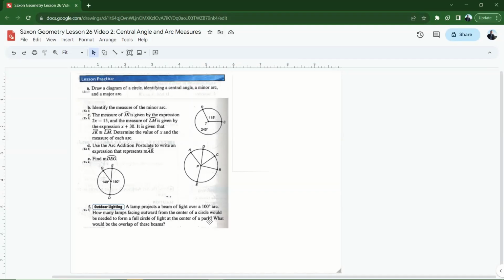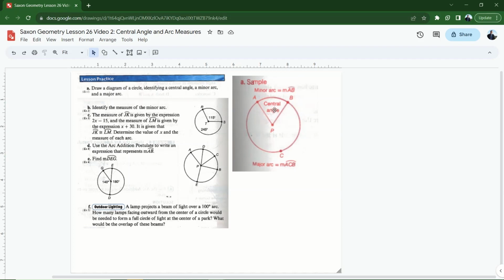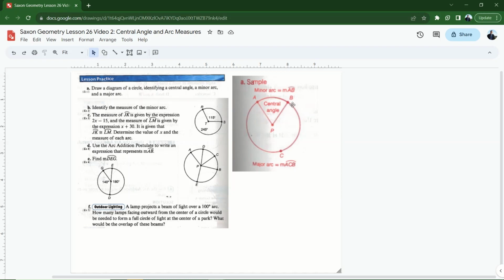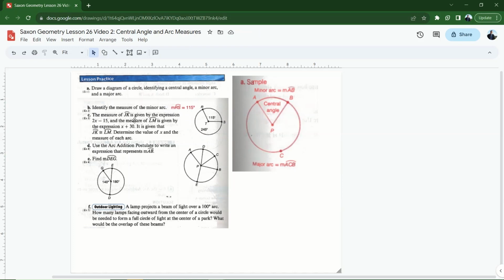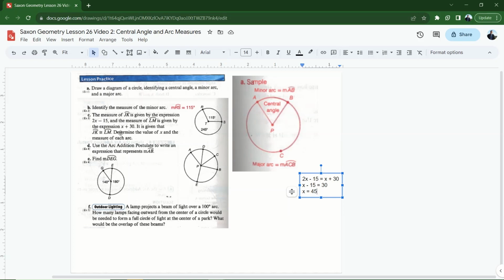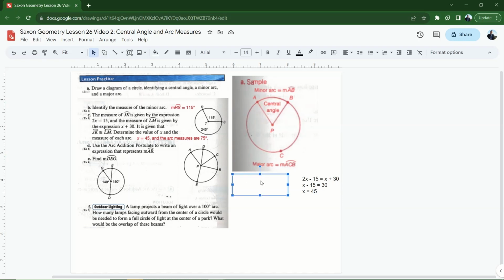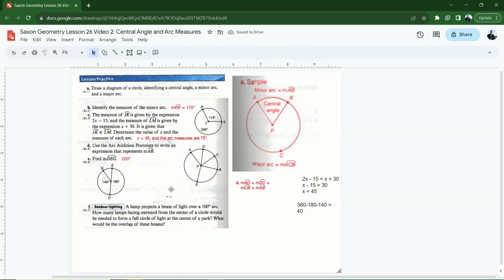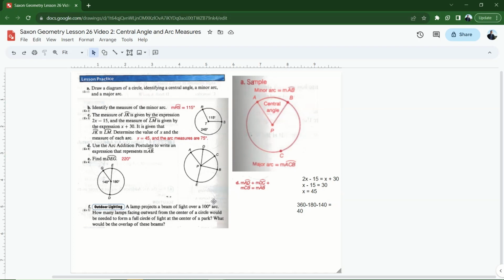Saxon Geometry Lesson 26 Video 2: Central Angle and Arc Measures (Lesson Practice)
In this video you will learn about central angles and arc measures.